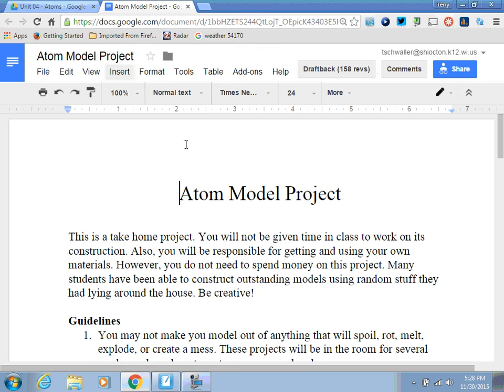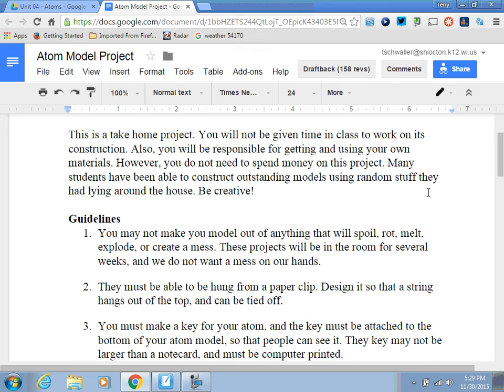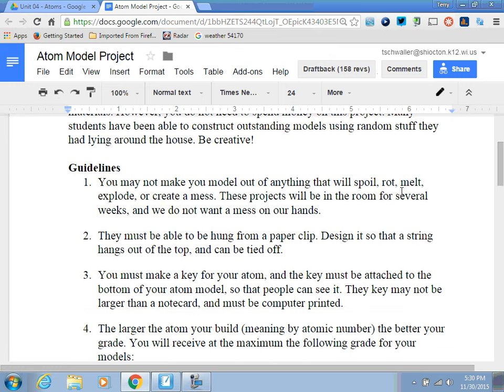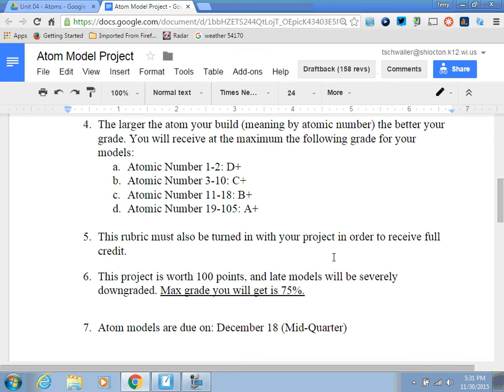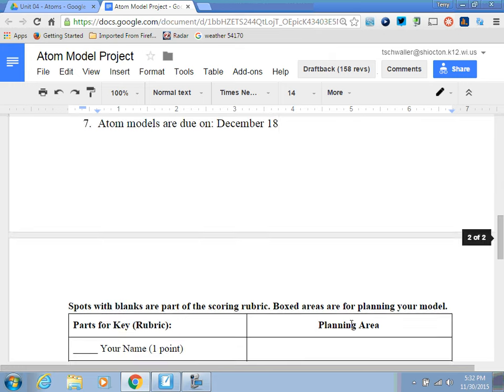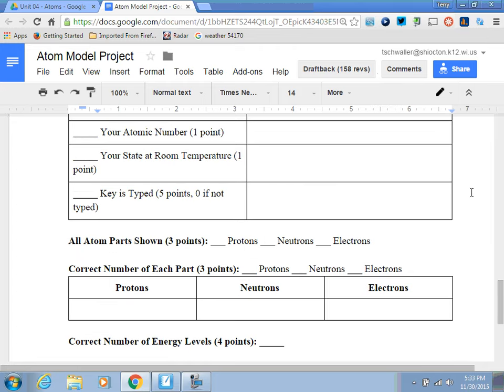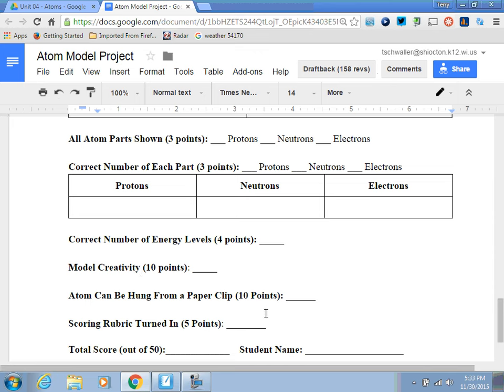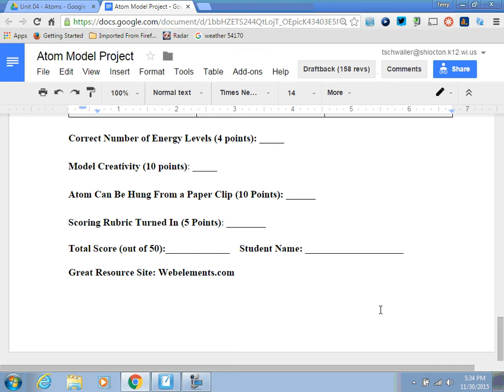Atom Model Project 2015